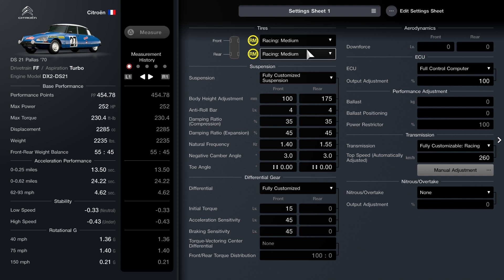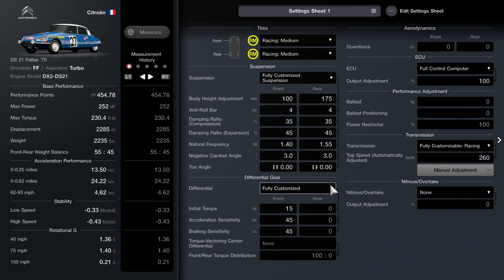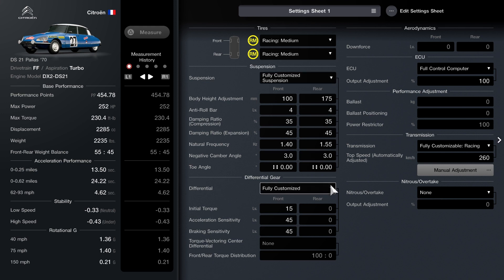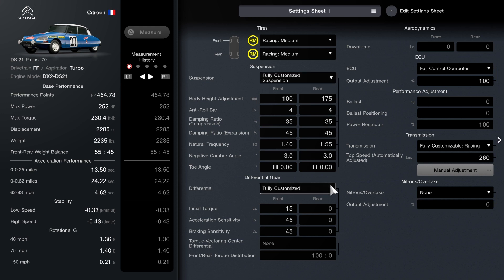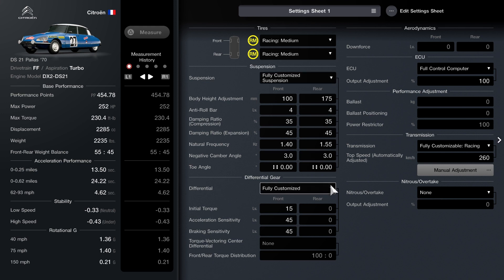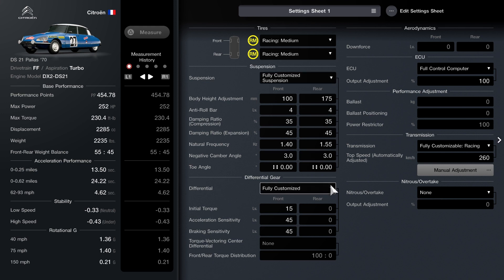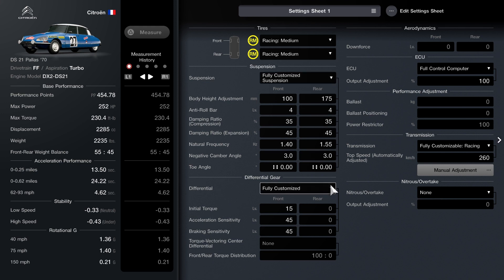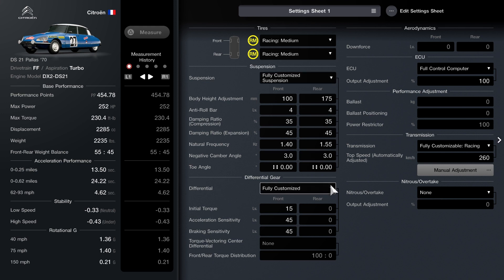GT7 Pallas Bugged Setup?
A cool discovery with the Pallas having a Bugged Setup funny and strange at the same time hope this video is a big help and enjoy the video.